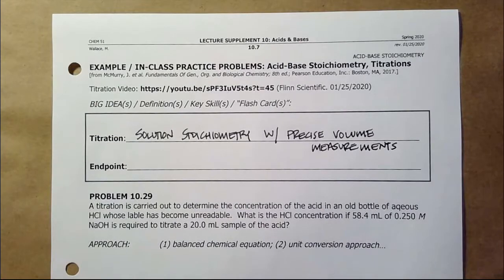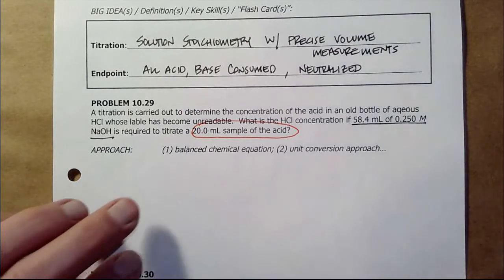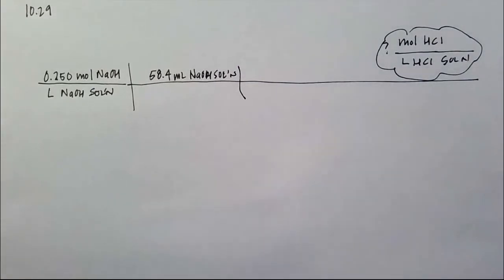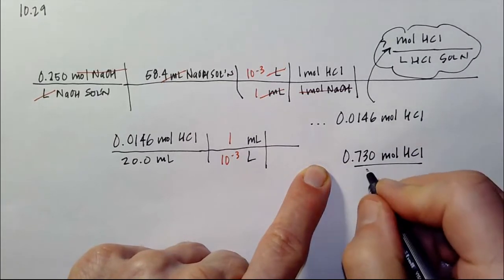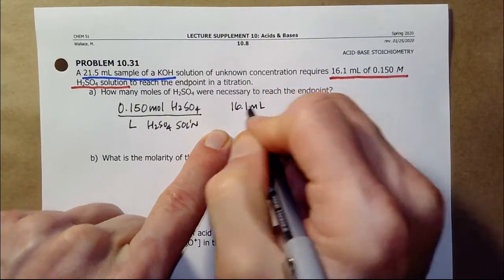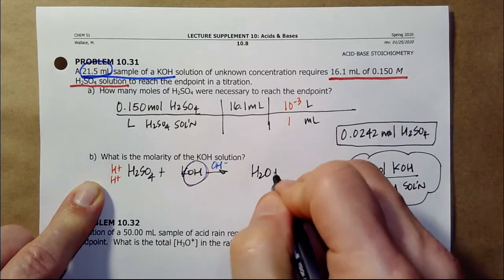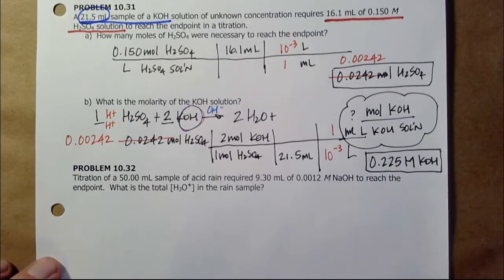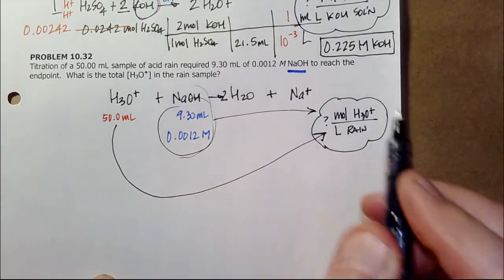Lecture ch10,p07to08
ACID-BASE STOICHIOMETRY
READ (in textbook): pp. 318-320; section 10.11
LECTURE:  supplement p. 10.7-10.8